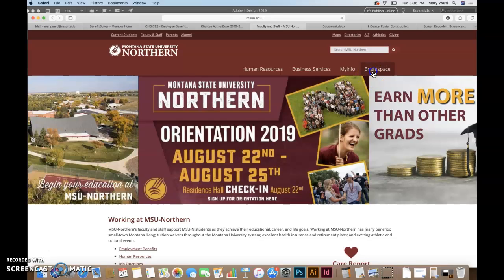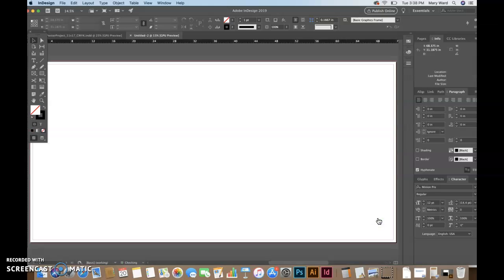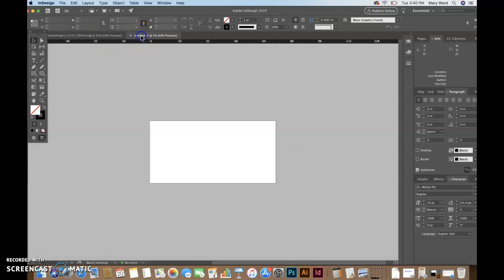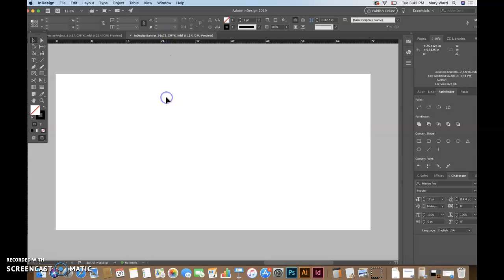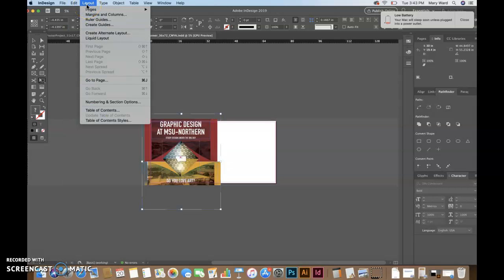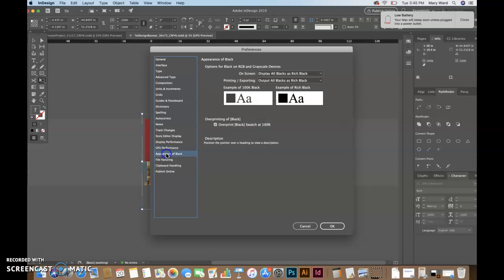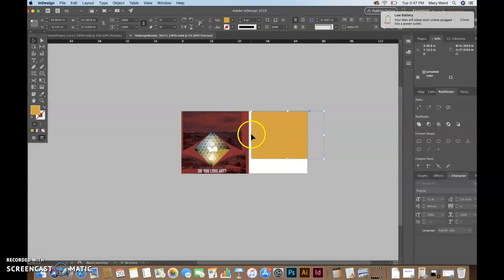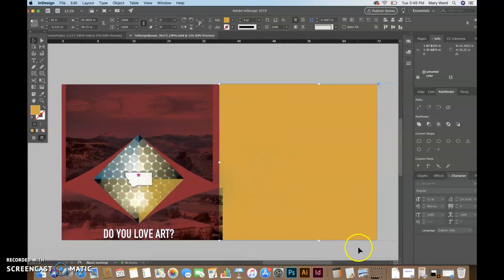InDesign Banner Construction